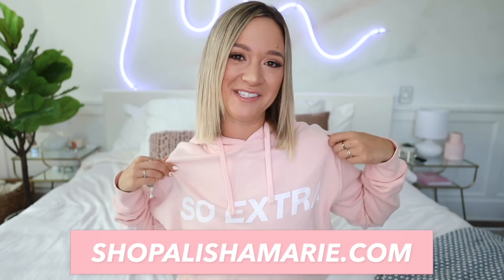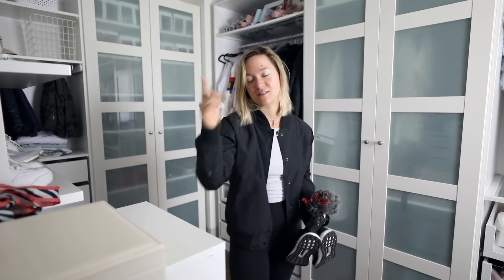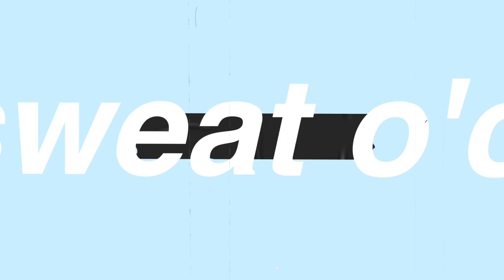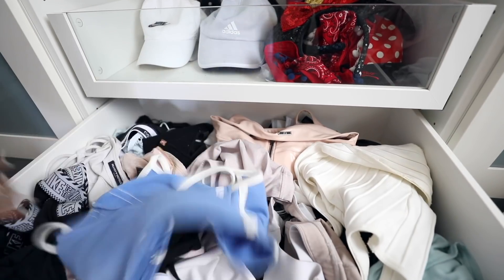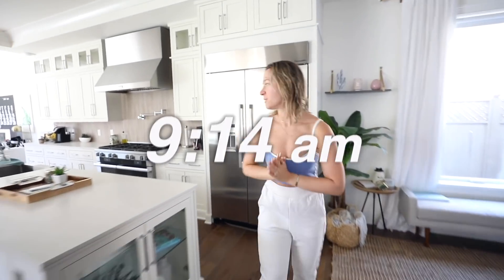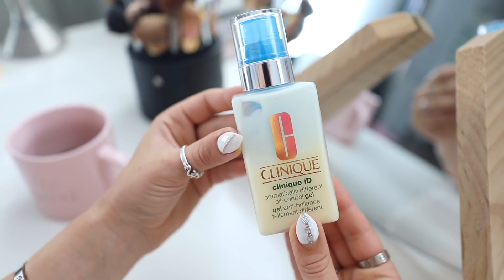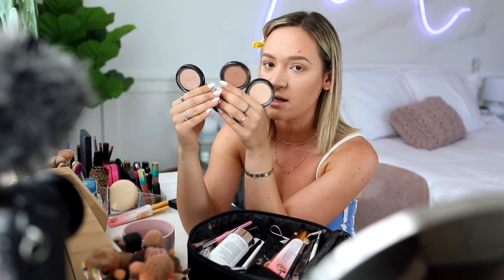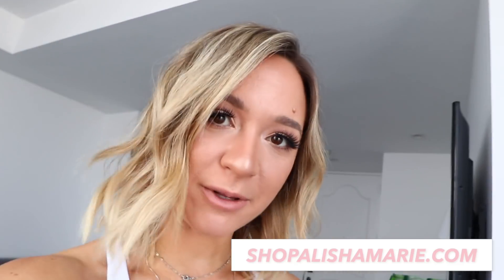My Morning Routine.. *actually tho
it's been awhile since i've filmed a morning routine..but here is my actual morning routine! thank you to Clinique for sponsoring this video! check out Clinique ID

**IF YOU'RE READING THIS** comment "big mood"